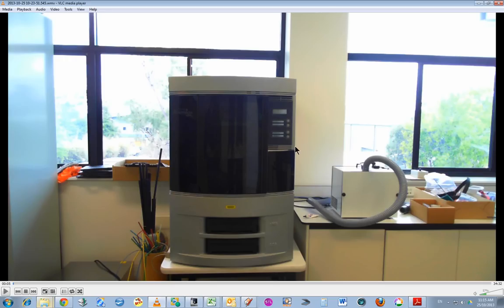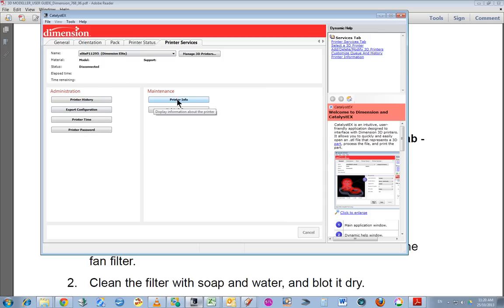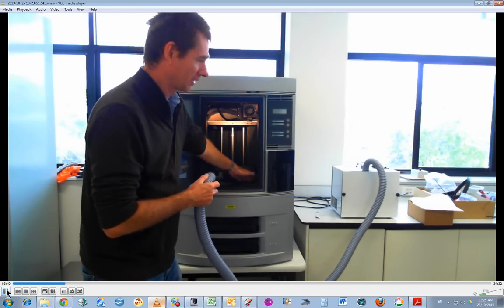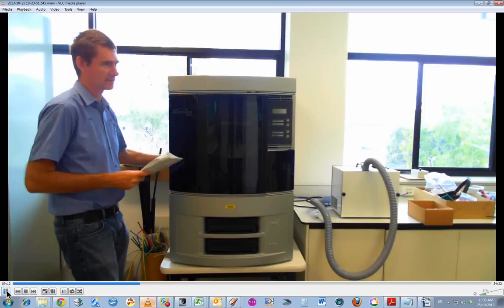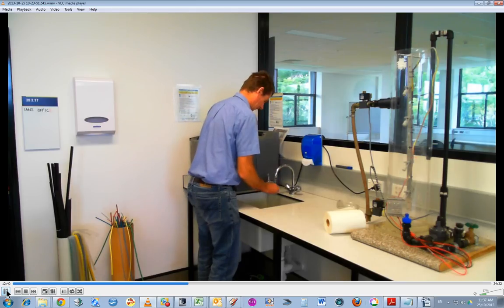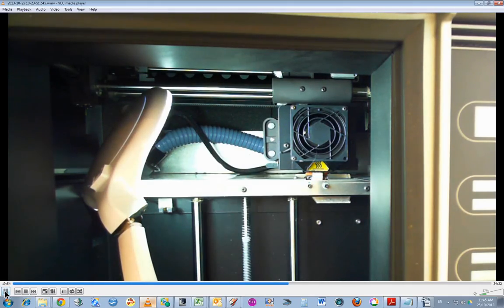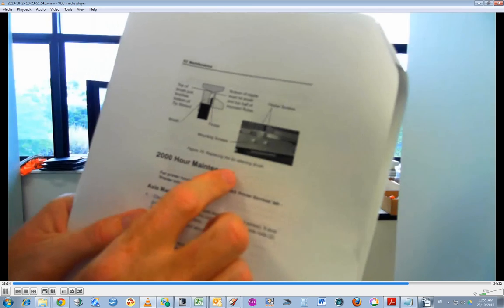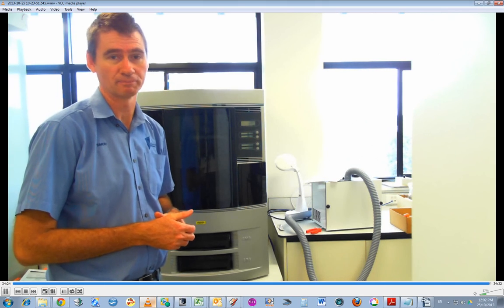Dimension Elite 3D Printer 500 Hour Maintenance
I carry out the 500 hour maintenance on a Dimension Elite 3D Printer. Also I talk about the up coming 2000 hour maintenance.